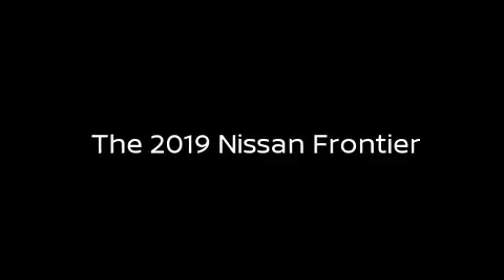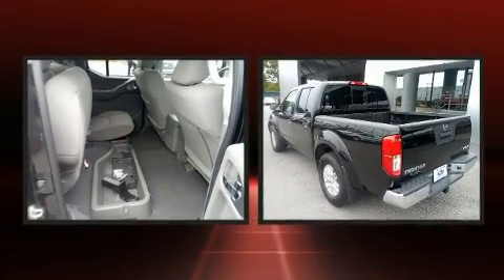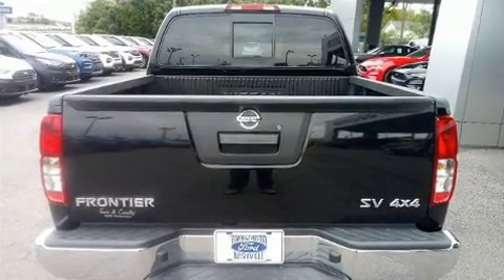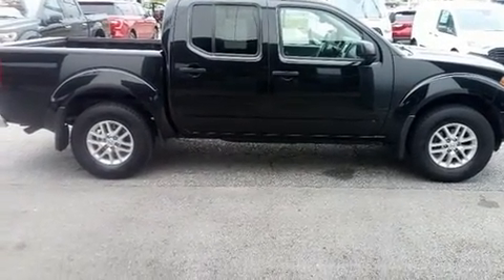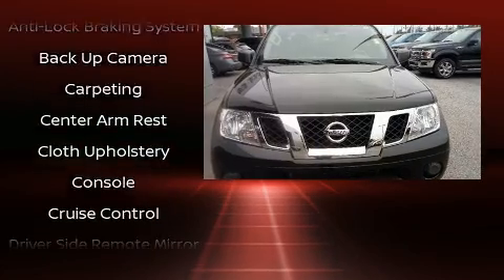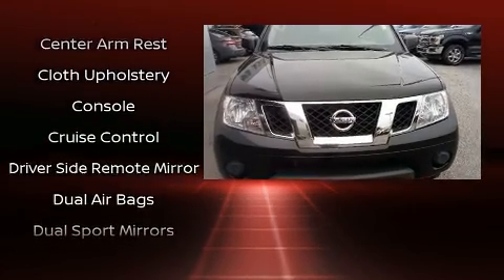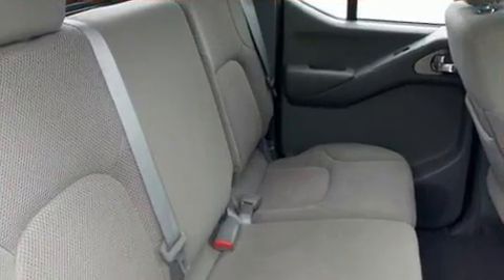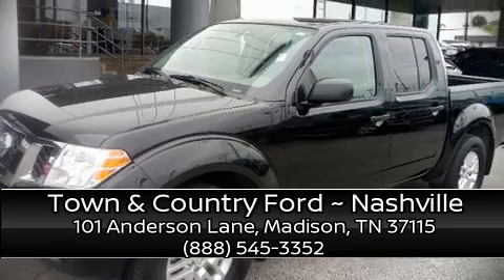2019 Nissan Frontier SV in Madison, TN 37115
Town & Country
101 Anderson Lane

Treat yourself to a test drive in the 2019 Nissan Frontier. This 4 door, 5 passenger truck still has fewer than 30,000 miles! It features an automatic transmission, 4-wheel drive, and a 4 liter 6 cylinder engine. Top features include cruise control, a tachometer, variably intermittent wipers, a rear step bumper, front bucket seats, air conditioning, tilt steering wheel, and more. Audio features include an AM/FM radio, and 6 speakers, providing excellent sound throughout the cabin. Take assurance in side curtain airbags, providing head protection in the event of a severe collision. It also arrives with a Carfax history report, indicating just one previous owner. We have a skilled and knowledgeable sales staff with many years of experience satisfying our customers needs. They'll work with you to find the right vehicle at a price you can afford. We are here to help you.